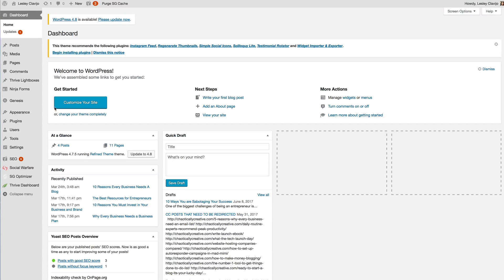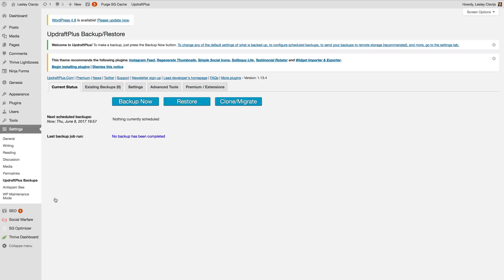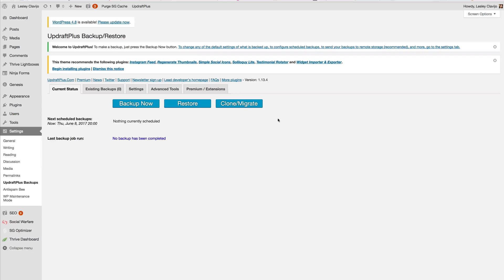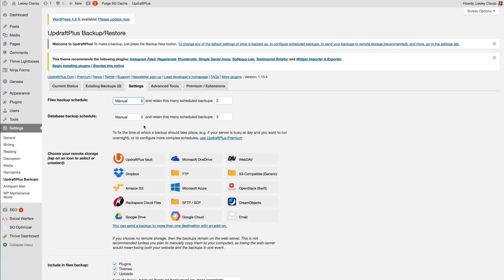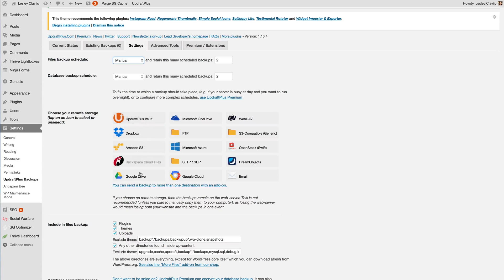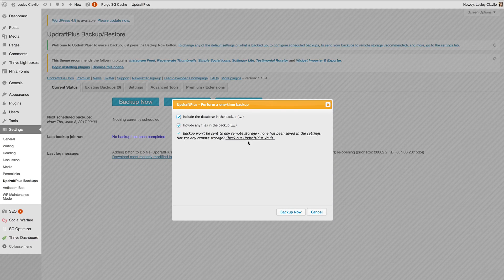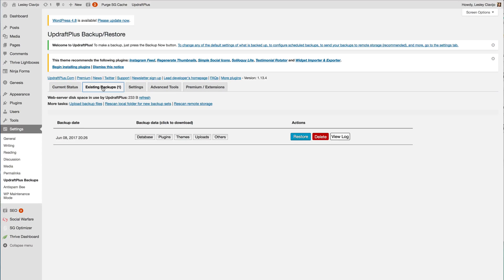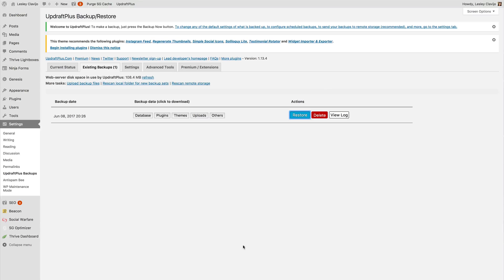How to Backup Your WordPress Website Easily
Losing all your hard work is not an option learn how to quickly and easily backup your WordPress Website.